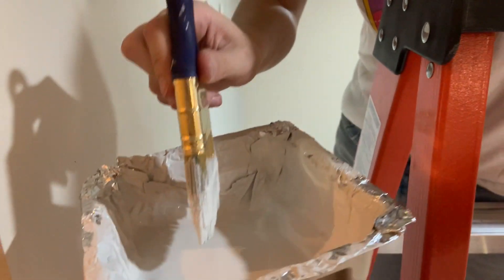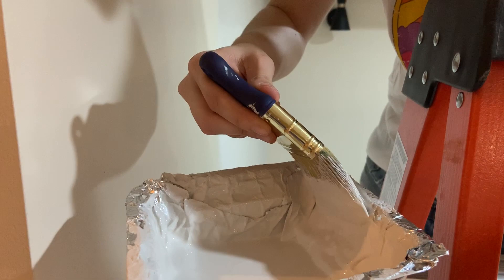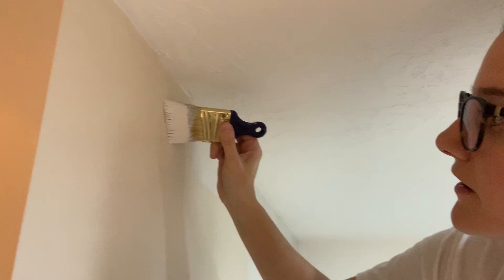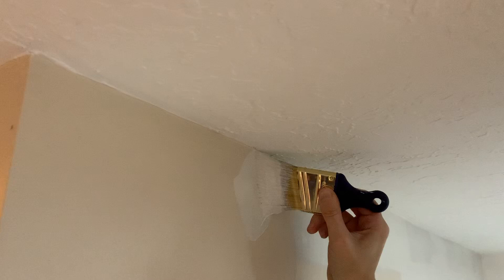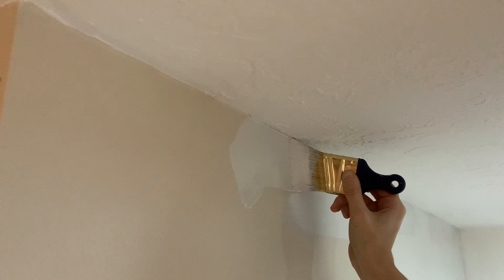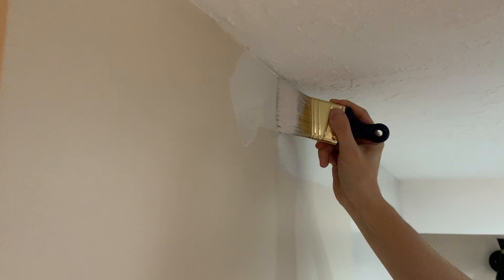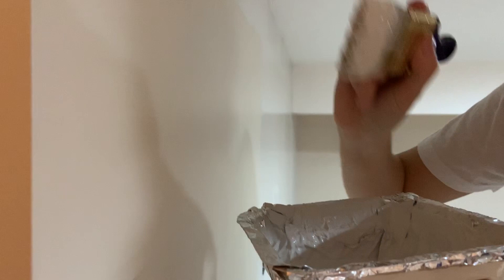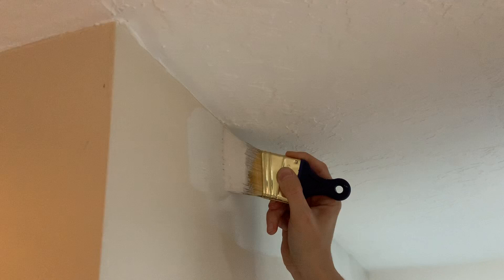Cutting in without taping: paint a wall fast!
How to paint a wall without having to tape beforehand